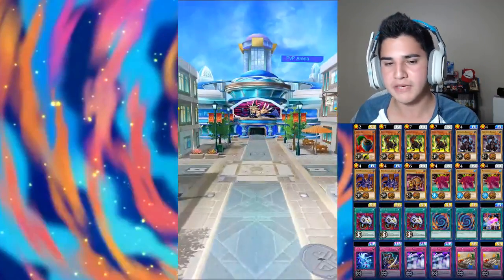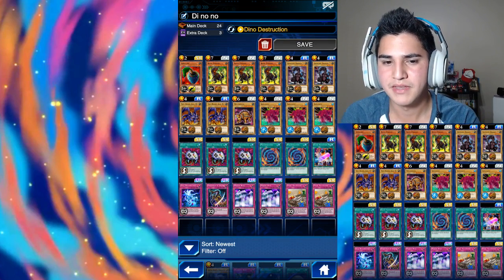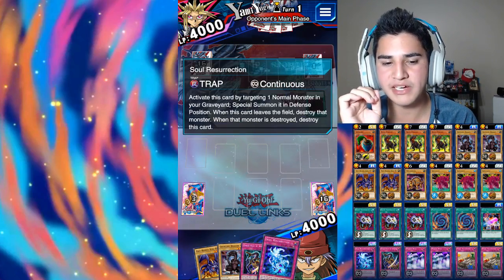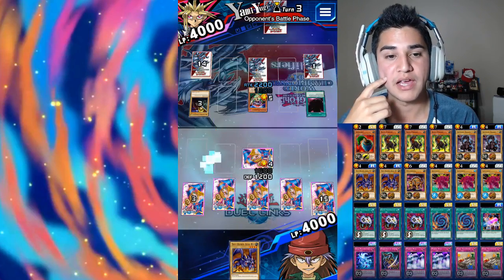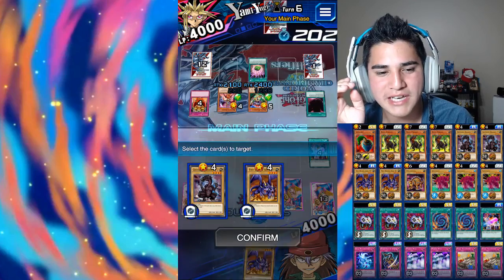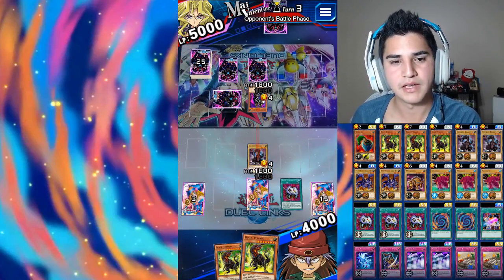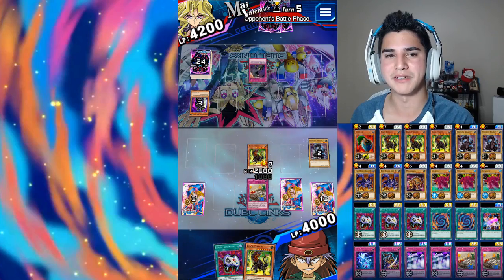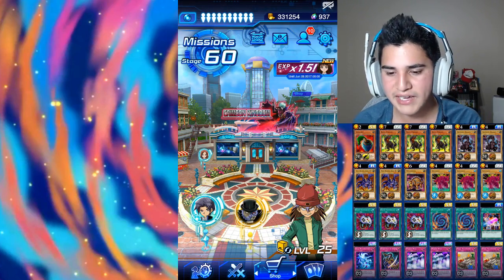Yu-Gi-Oh Duel Links - Dino Disaster (Dino Destruction Skill FAIL)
Yu-Gi-Oh Duel Links is a mobile Gacha style game that is exactly what you hope it is. SWEET, SWEET DUELING ACTION. You play as one of many iconic characters from the anime, while dueling your way to the top to become King of Games!

Yooo, you can follow me on other social media sites!

Or you can watch a previous Let's Play of mine!